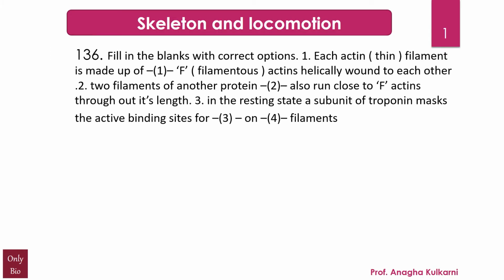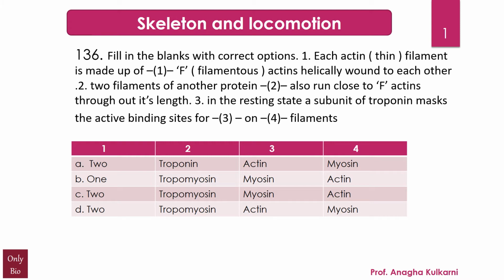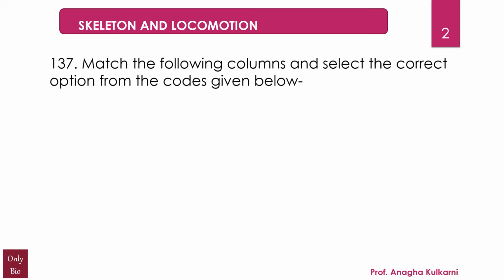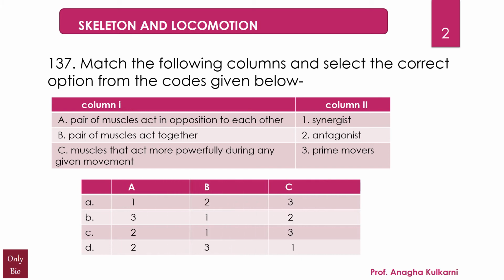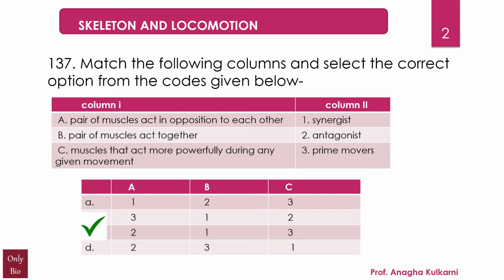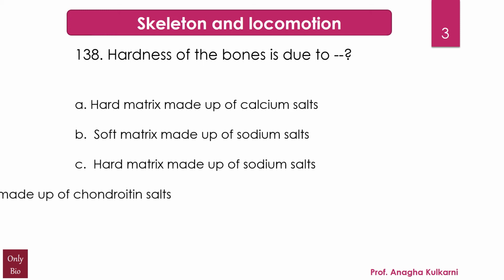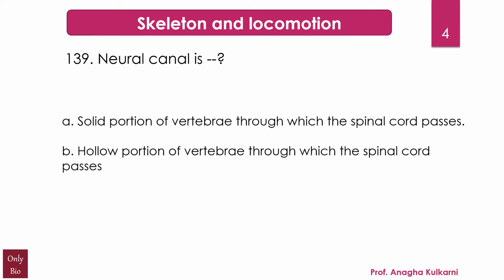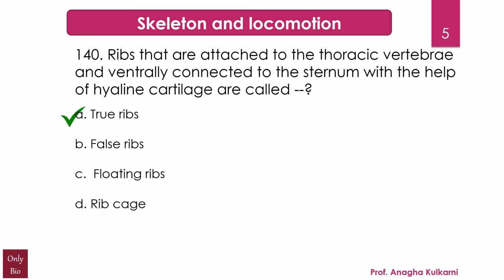MCQS for NEET Chapter - SKELETON AND LOCOMOTION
136. Fill in the blanks with correct options .
137. Match the following columns and select the correct option .
138. Hardness of the bones is due to ?
139. Neural canal is --?
140. Ribs that are attached to the thoracic vertebrae and ventrally connected to the sternum with the help of hyaline cartilage are called ?